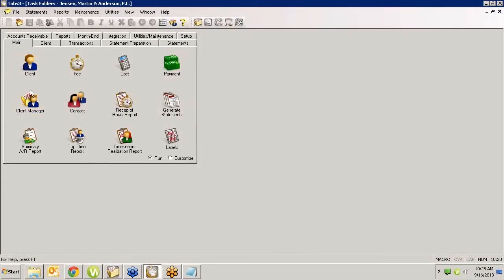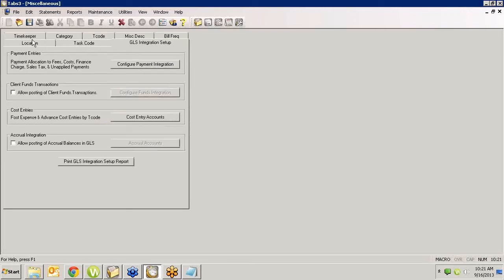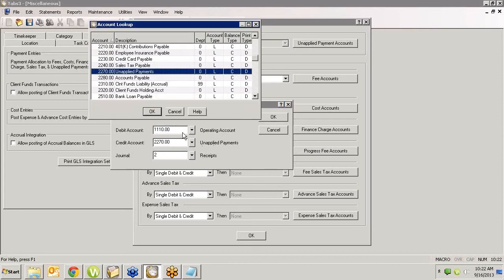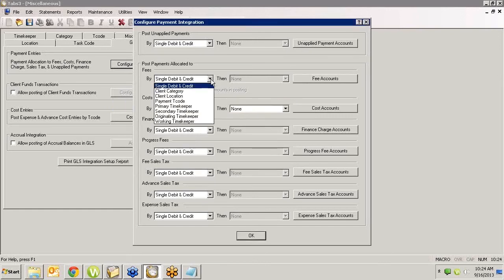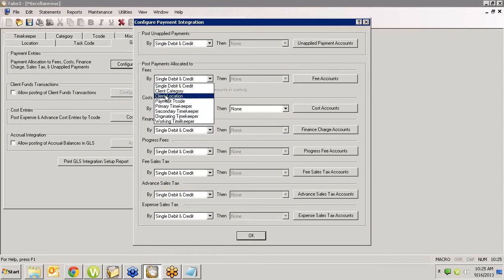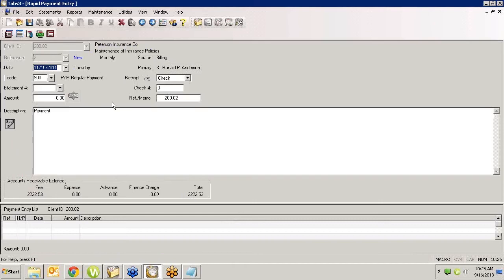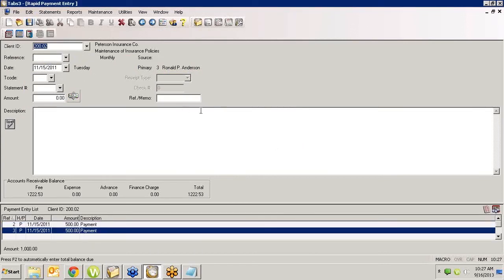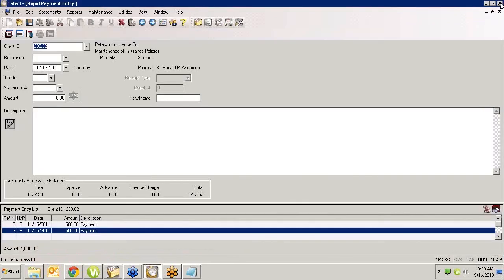Tying Tabs3 Payments to GL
Tabs3 integrates with General Ledger so that payments that are entered into Tabs are automatically posted to the appropriate income accounts in the General Ledger System and on the Income Statement. We look at how you can tie these two sets of numbers together so that they balance, and talk about certain gotchas that can throw a monkey wrench into the mix.